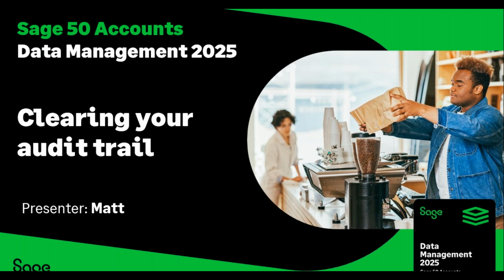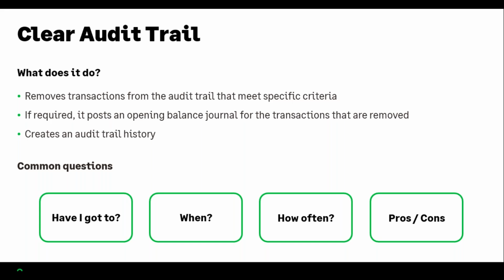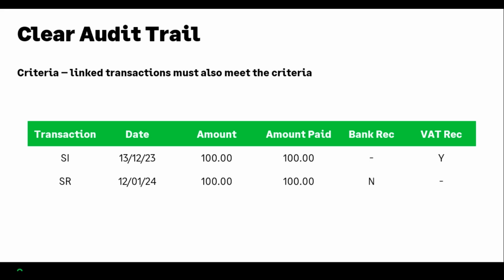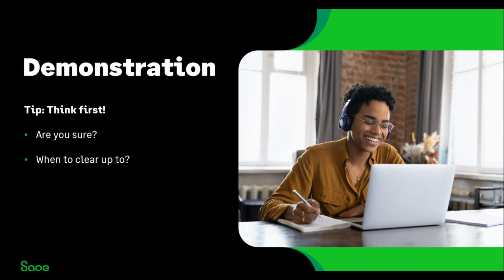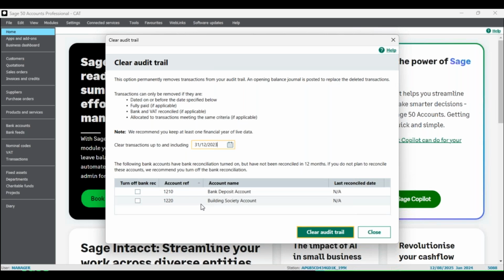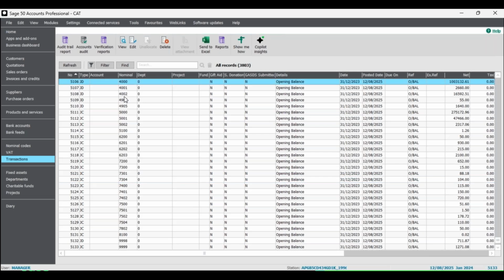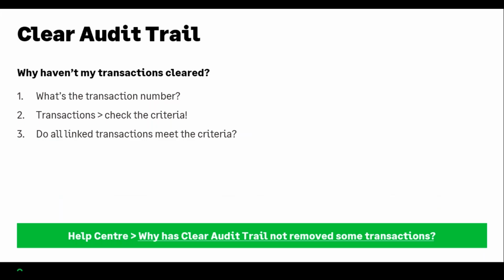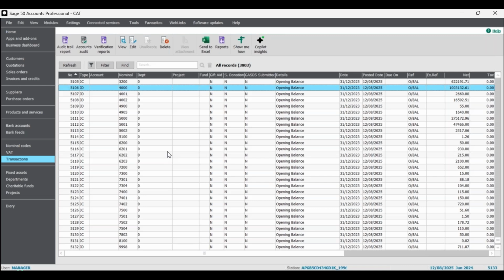Sage 50 Accounts (UK) - Data Management 2025 - Clearing your Audit Trail